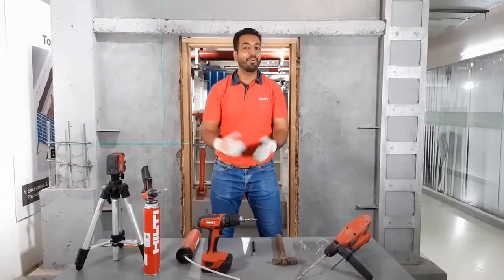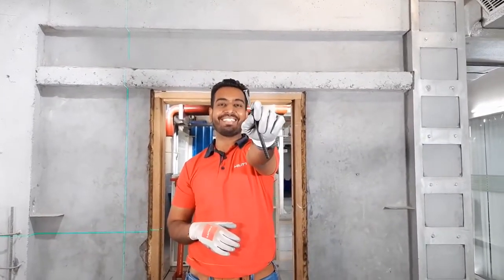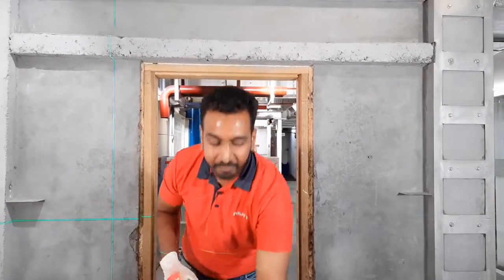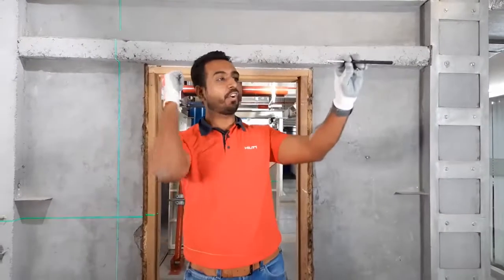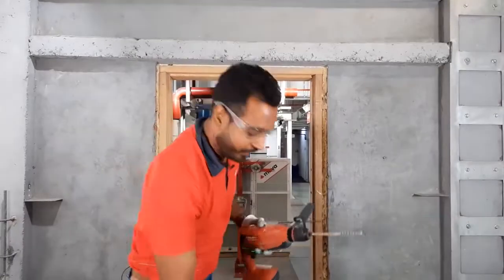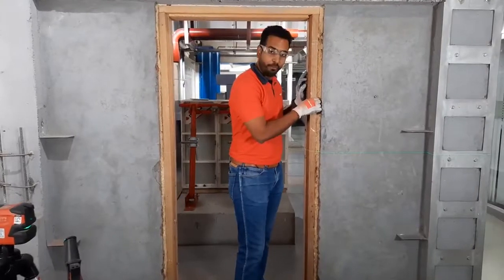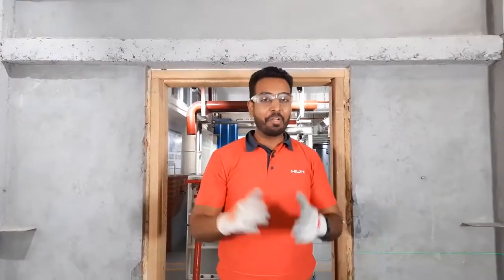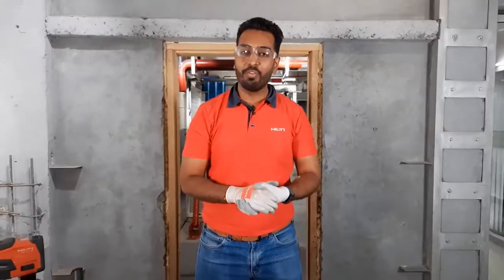Hilti Live - HFV anchor for door and window frames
In this episode of Hilti Live, know more about HFV PLASTIC FRAME ANCHOR for Door and Window frames. These anchors are economical and have a countersunk head configuration for a neat appearance. Suitable for use in Concrete, Solid brick and AAC Block.